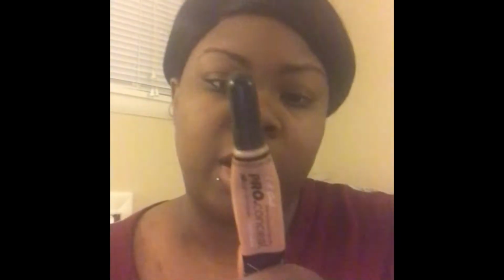Eyebrows for beginners (tutorial)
Quick and easy tutorial to learn to do eyebrows for beginners and people wanting to learn to do makeup.

Thank you guys for all of your support 💜💜💜

Custom sets price vary depending on the request of the client💜

Payments are accepted though the website divineconfidence333.com or via
Apple Pay -with my phone number if requested.

Thank you guys so much for watching! Sending you all love and light ✨